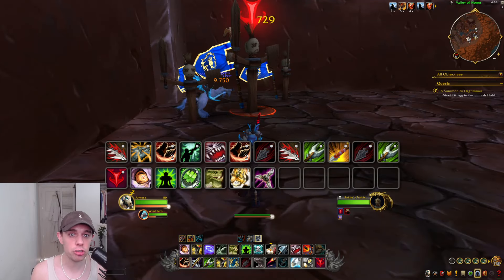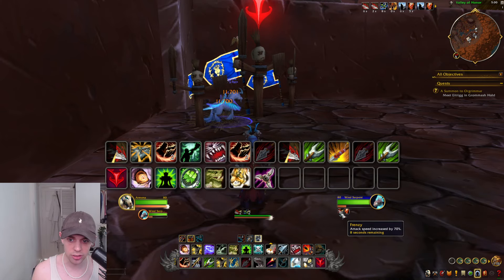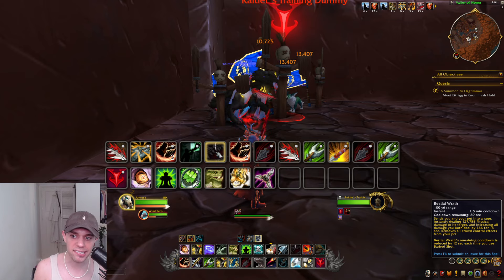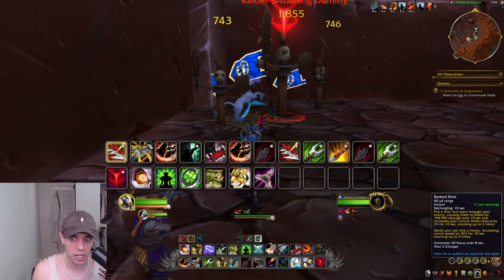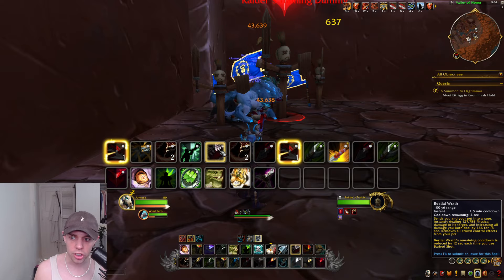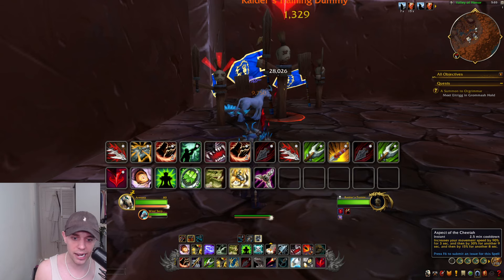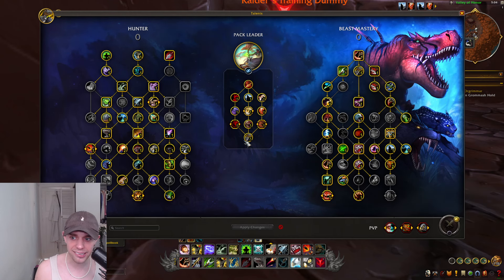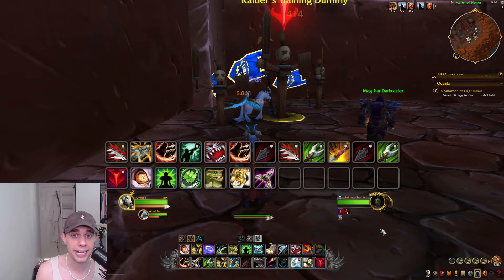Pack Leader BM Hunter Guide The War Within Season 1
This is a quick Guide for Beast Mastery Hunter for Pack Leader.
We go over rotation mainly, which can be used for open world, delves, M+ or raids.